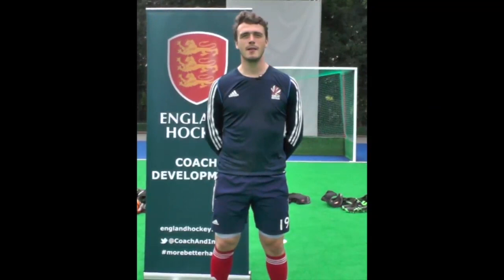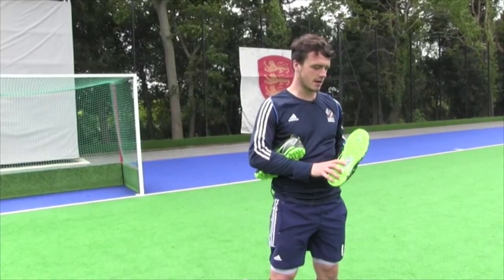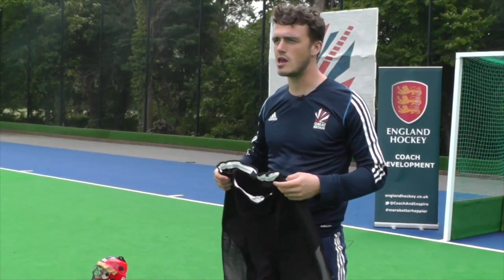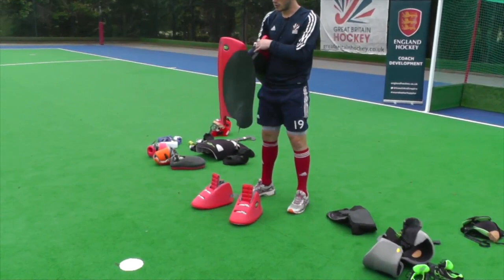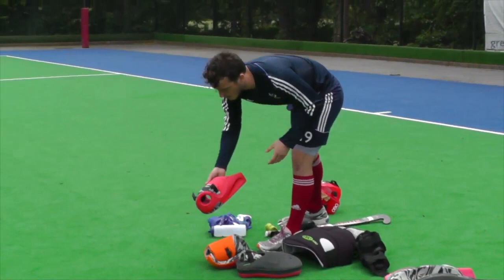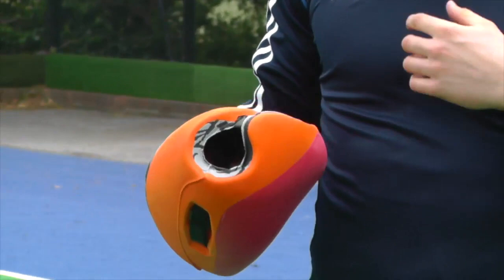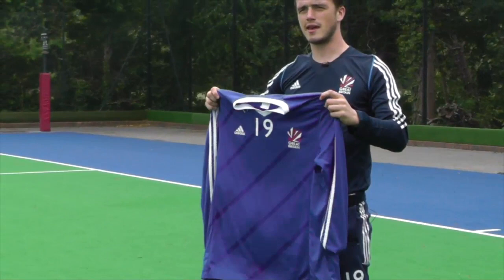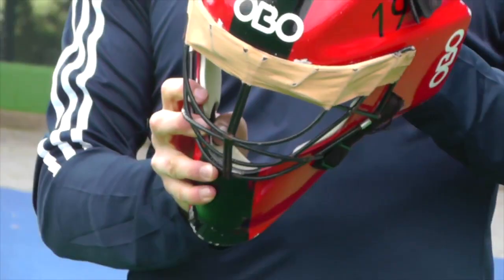Goalkeeping - Kit List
Paddy Smith talks through goalkeeping kit, how to maintain it and the importance of each piece of equipment.